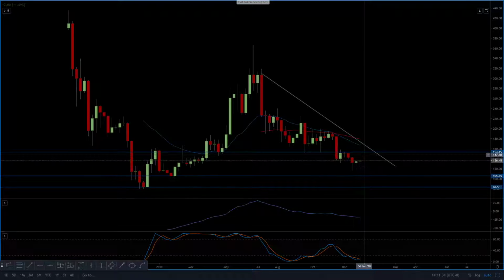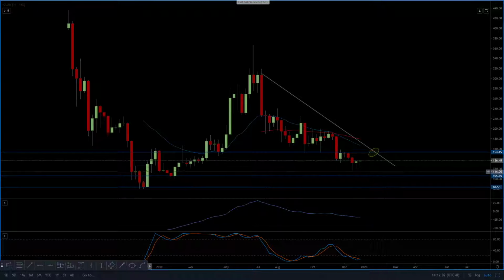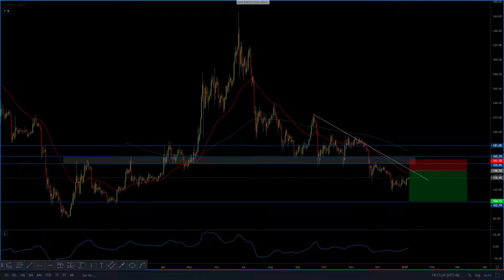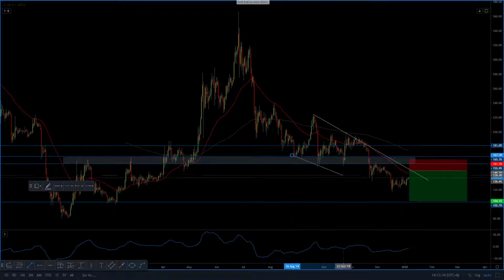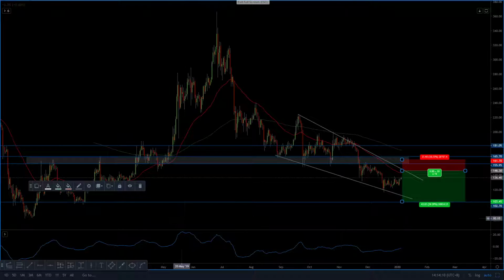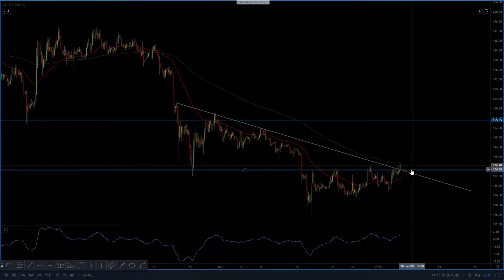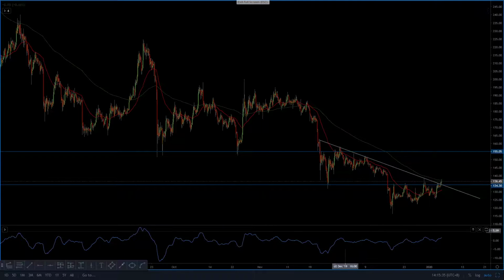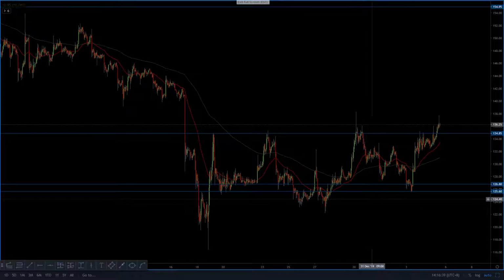ETH 5 Jan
Possibly a short term long trade against the trend.  Overall, more downside is anticipated